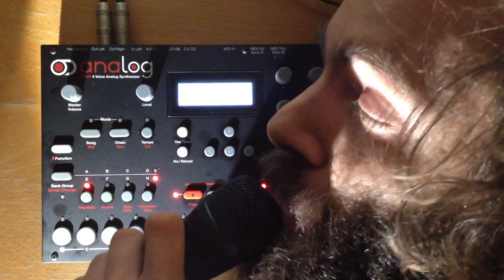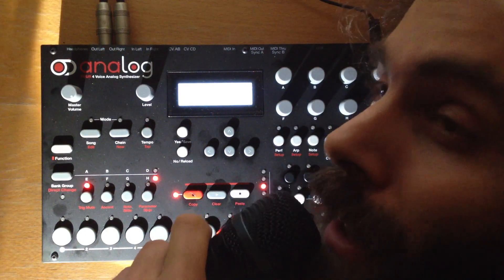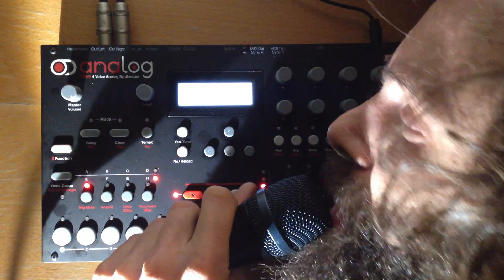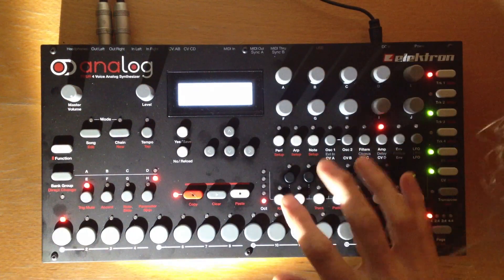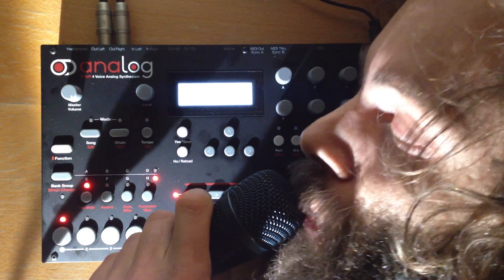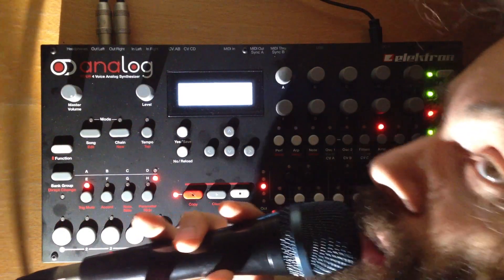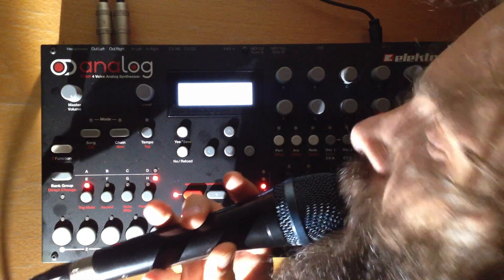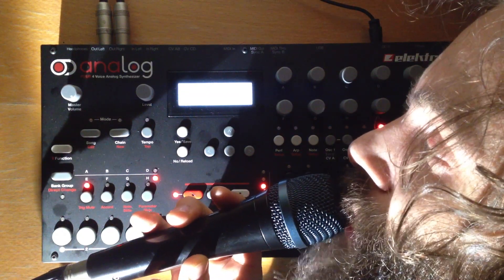Analog Four - First Touch (CUCKOO)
Testing out the new Elektron Analog Four synth. I still have a lot to learn, but I just wanted to share this little teaser of what's to come.